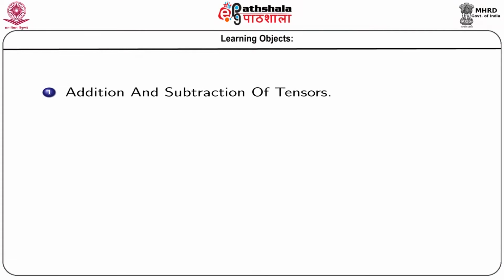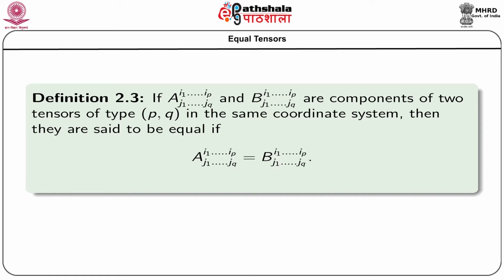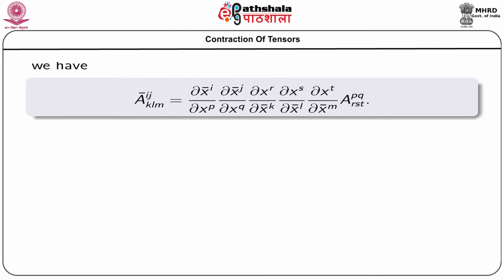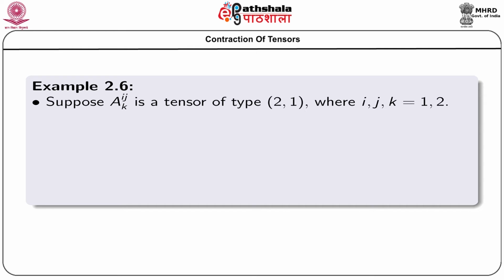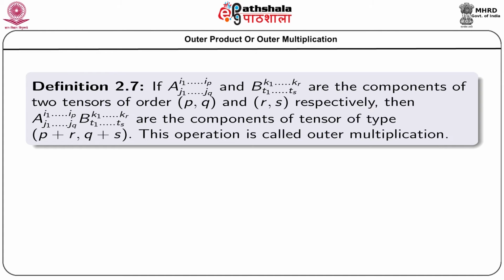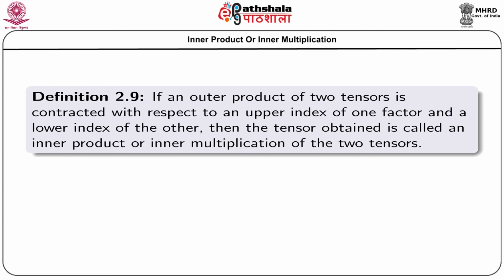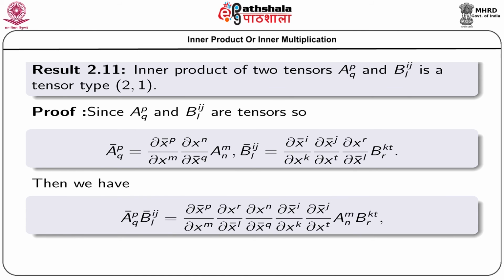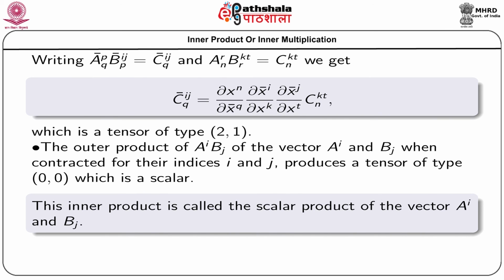Algebra of tensors: algebraic operations on tensors (MAT)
Subject: Mathematics
Paper: Differential geometry
Module: Algebra of tensors: algebraic operations on tensors (MAT)